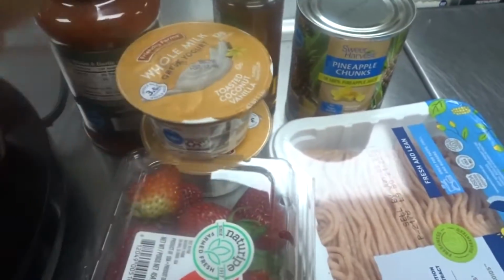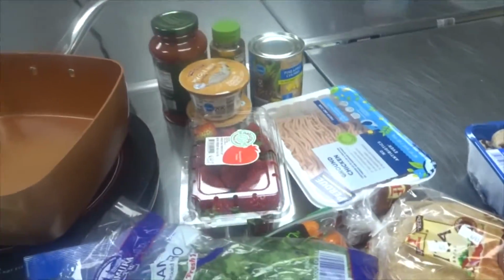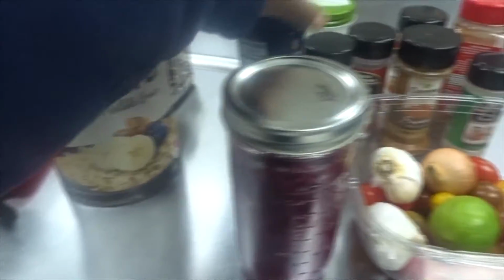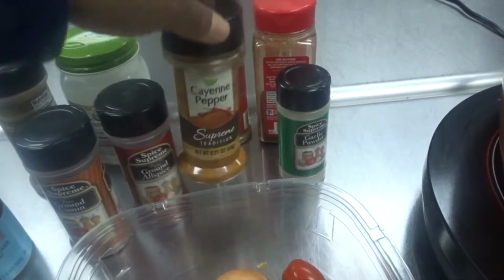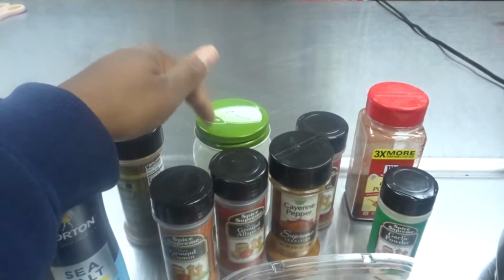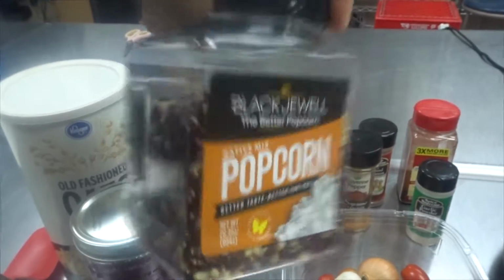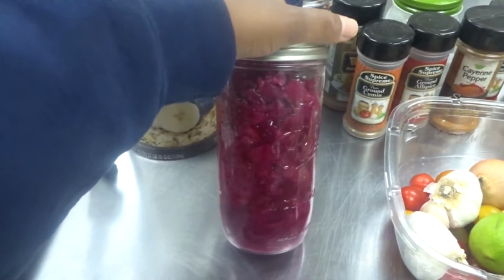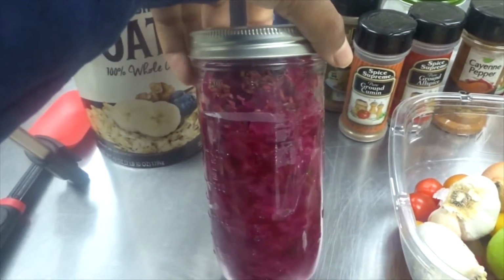Welcome to Cooking with Gray 17